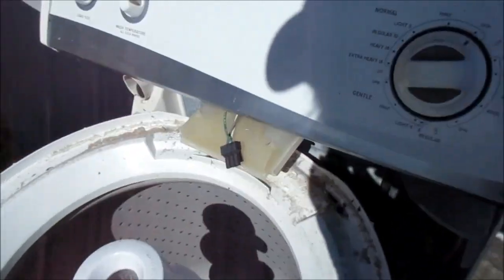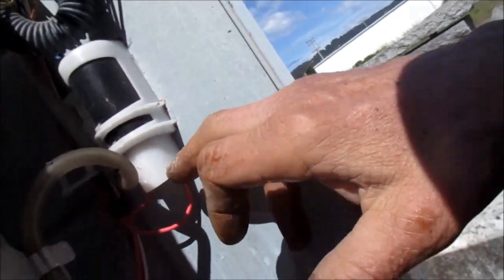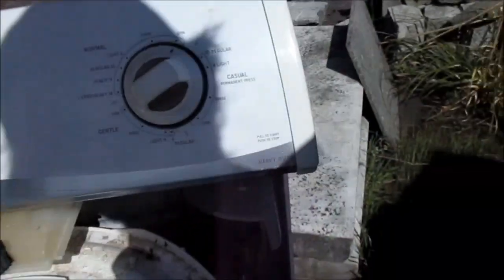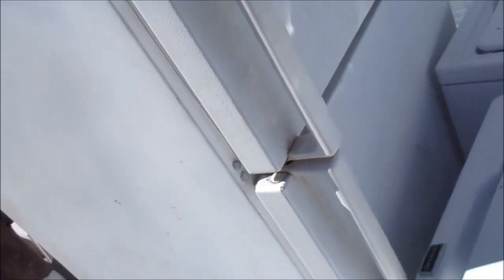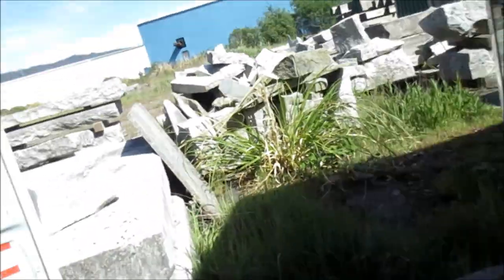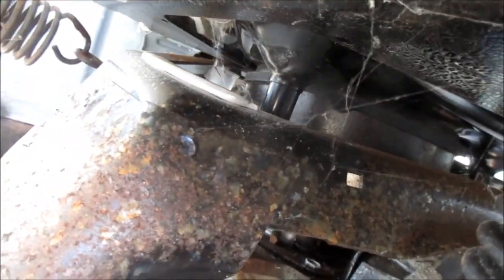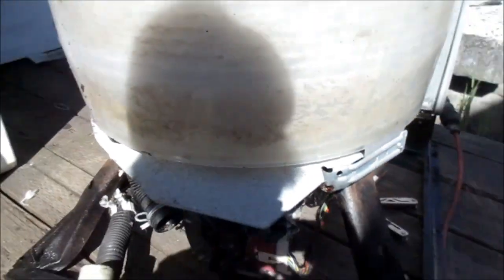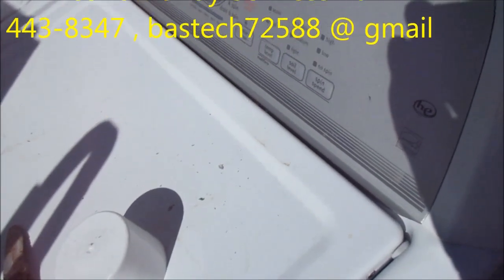Fences and Washer repairs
Quick fence build and a washing machine repair. Econo Handy Services 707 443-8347